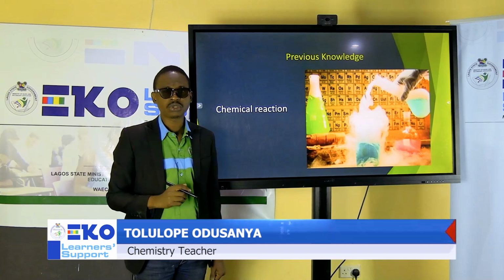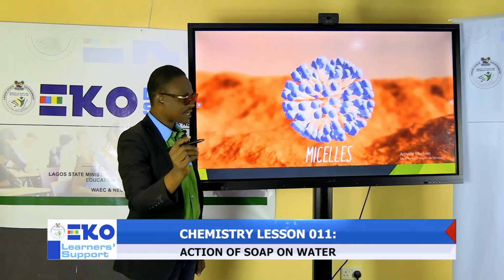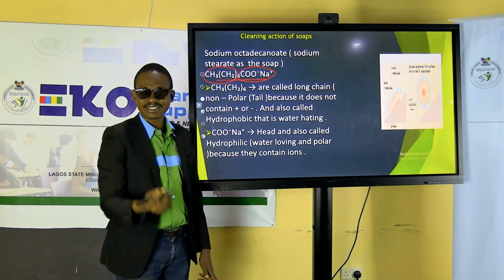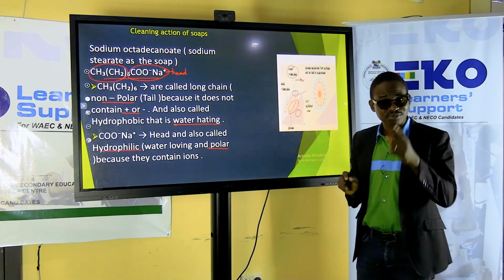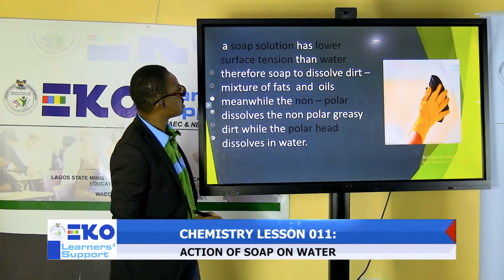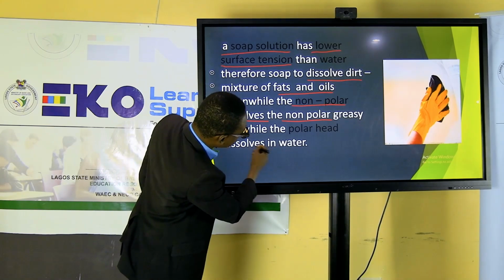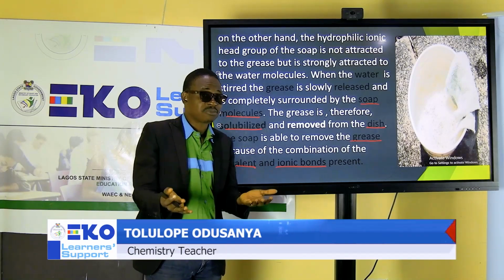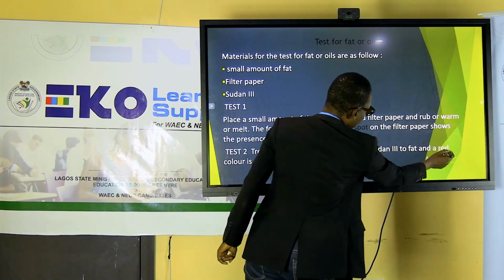EKO LEARNERS SUPPORT EPISODE 50 || CHEMISTRY LESSON 011 || ACTIONS OF SOAP ON WATER